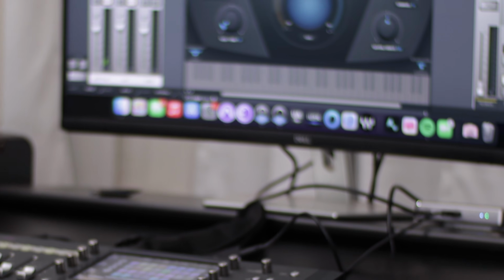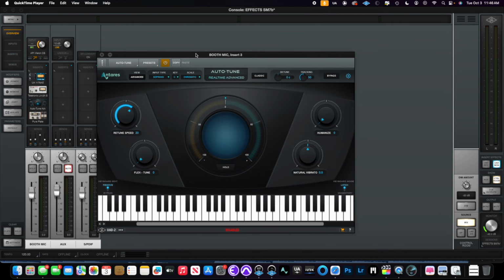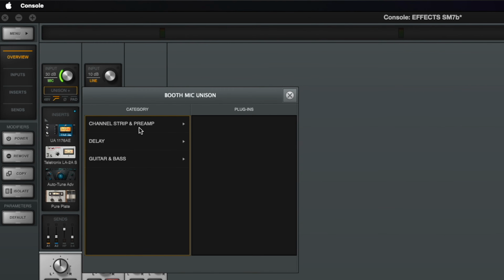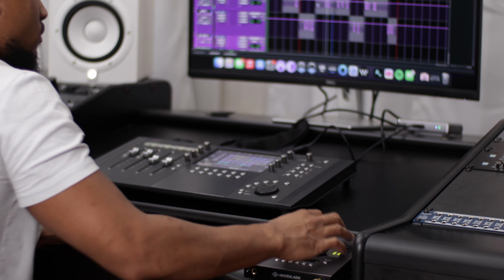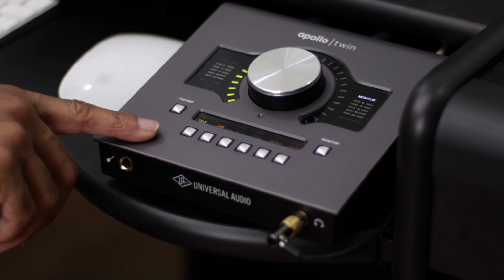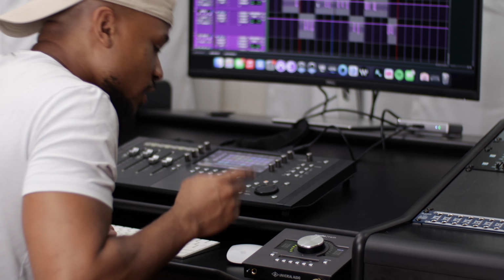UAD Apollo Interfaces: Still The Best Audio Interface?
With their plug-ins going native through UAD Spark, the built-in talkback feature, seamless routing and the famous Unison technology, is Universal Audio still the best brand to consider when buying an audio interface?

0:00 - Intro
0:13 - Disclaimer
0:27 - UAD & UADx Plugins
0:52 - UAD AutoTune
1:24 - Unison PreAmps
1:45 - Built-In Talkback
2:17 - Routing & Headphone Mixes
2:45 - Overview

Beat Used:
Producer: Casey Rae Cosby

Audio Equipment:

Microphone(s): Shure SM7B
Headphones: AKG 52
Audio Interface: UAD Apollo Twin
Monitors: Yamaha HS7's

Video Equipment:

Camera+Lens: Canon M50
Lighting: Godox SL-60W
Softbox: Neewer 36 inches